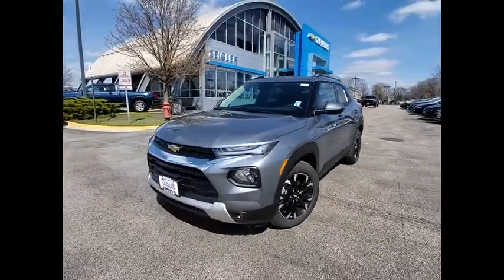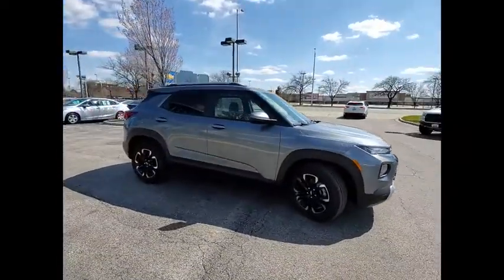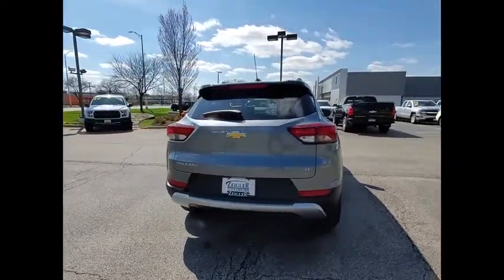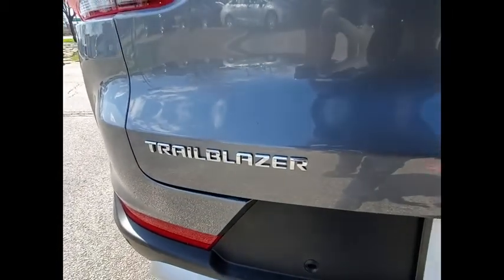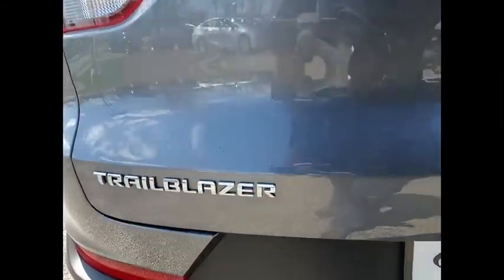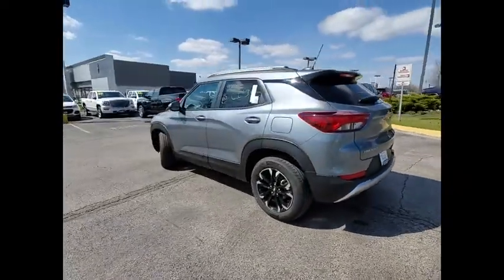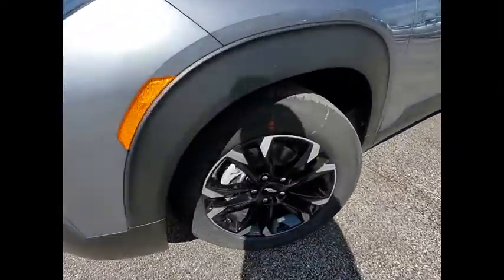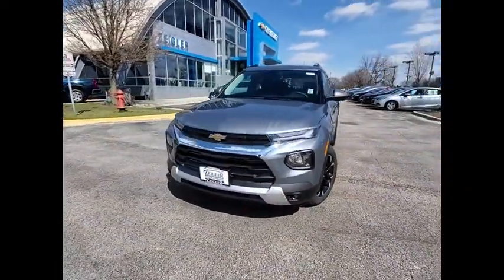2021 Chevrolet TrailBlazer C210001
2021 Chevrolet TrailBlazer LT

Recent Arrival! 2021 Chevrolet TrailBlazer LT Steel Metallic CVT 4D Sport Utility FWD 1.3L DOHCbrWe accept all offers and approve most. Zeigler Chevrolet Schaumburg Guarantees the Best Prices in the Midwest! Tax, title, license, fees and dealer add ons extra. All rebates applied. Special finance in lieu of rebates. See dealer for details. Please keep in mind our inventory changes daily. We can always find what you need.